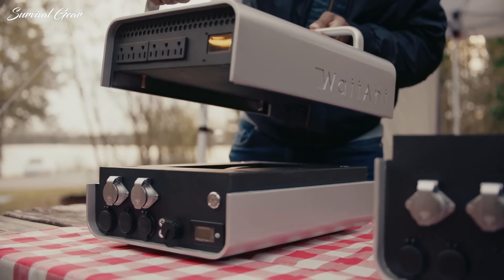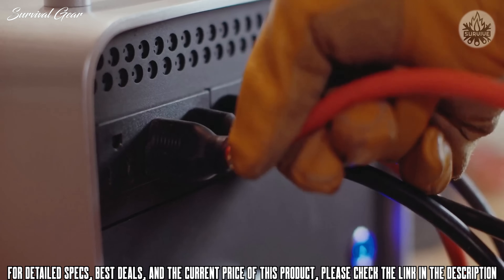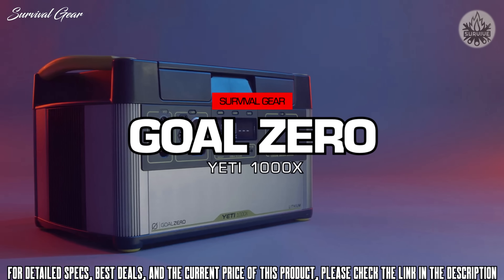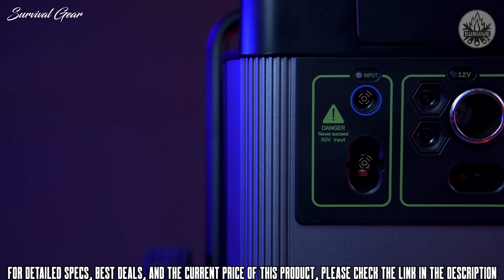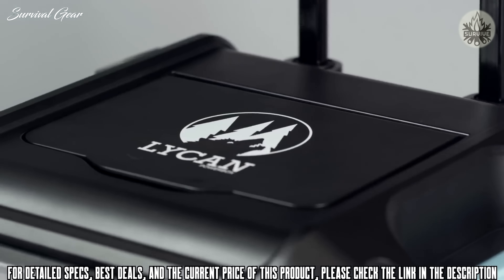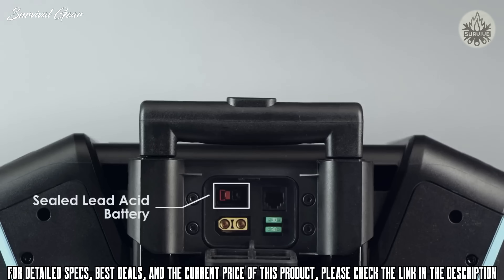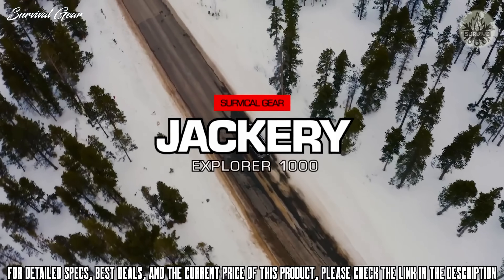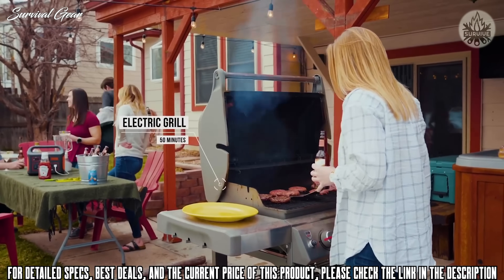Top 10 New Portable Power Stations & Solar Generators 2021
Are you looking for the best solar generator and portable power stations for home, RV and camping on Amazon of 2021? These are some of the coolest solar generators for home, RV and camping we found so far:

✅1. WattAnt  Modular Power Station
✅2. GOAL ZERO YETI 1000X
✅3. Renogy Solar Power Generator, Powerbox with Suitcase
✅4. Rockpals 250W Portable Power Station
✅5. Jackery Portable Power Station Explorer 1000
✅6. BLUETTI Junior - EB55 Portable Power Station
✅7. EF ECOFLOW Portable Power Station DELTA
✅8. EF ECOFLOW RIVER Max Portable Power Station
✅9. Jackery Portable Power Station Explorer 500
✅10. Goal Zero Yeti 500X Portable Power Station
Portable power stations are the smaller, lesser-known cousin of generators. If you need to go off the grid, these versatile, lunch-box-size power bank gadgets can go with you on camping trips, to construction sites -- or wherever else you need electricity -- to keep your power tools, phone, and other electronics running smoothly and charged.
As with most tech products, sorting through all of the different portable power stations that are available can be confusing and time-consuming. To help you figure out which one best meets your needs, I tested an array of power stations currently available, and narrowed the field to the best worth owning.